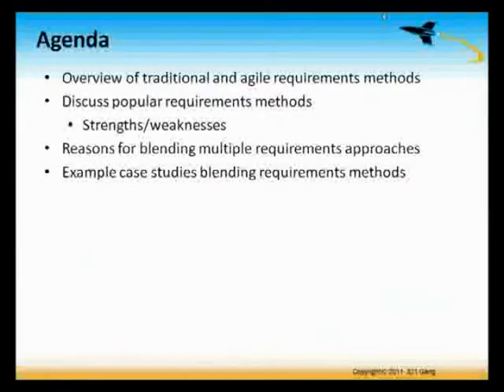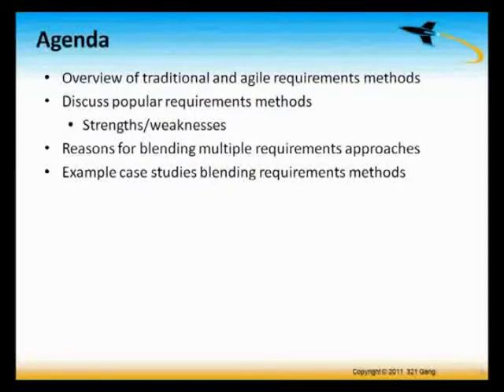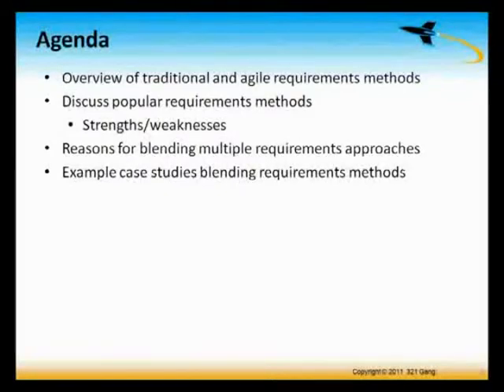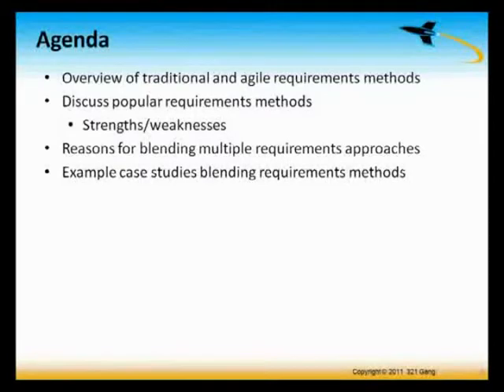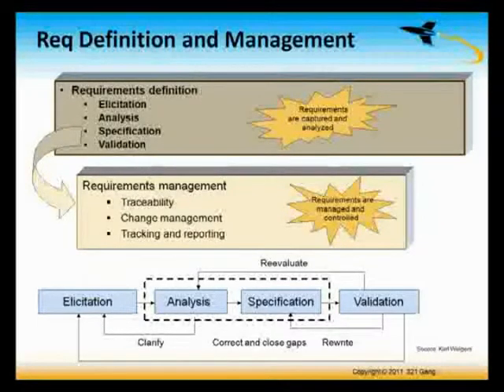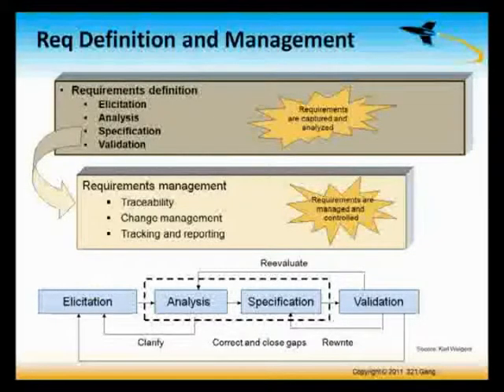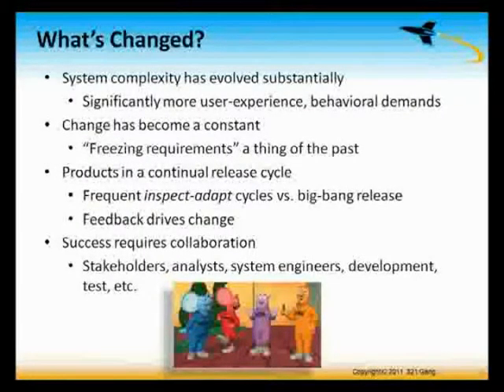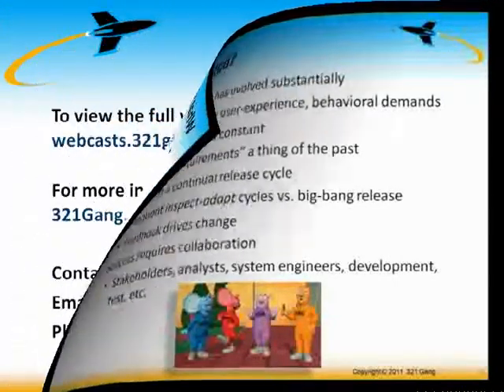Requirements Engineering Agile Tools and Techniques